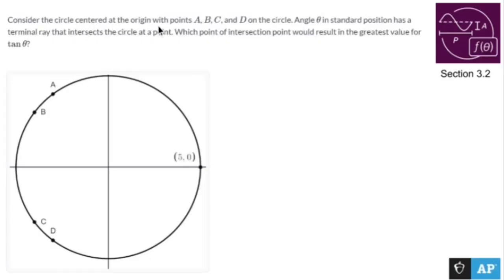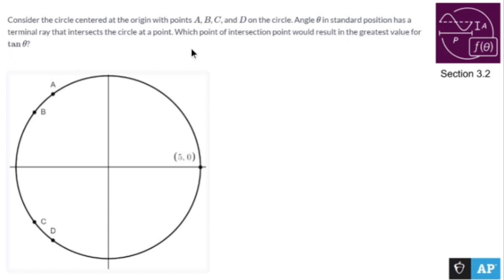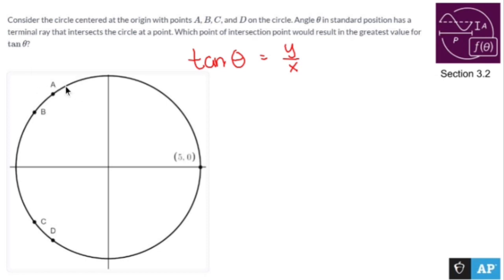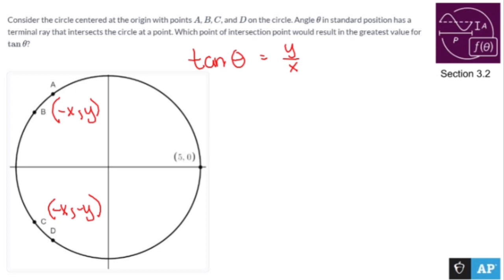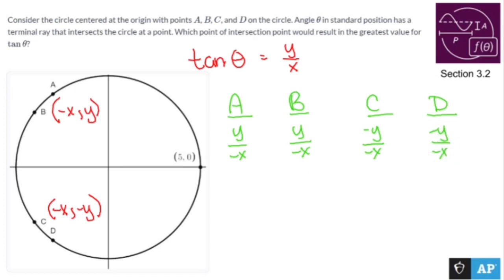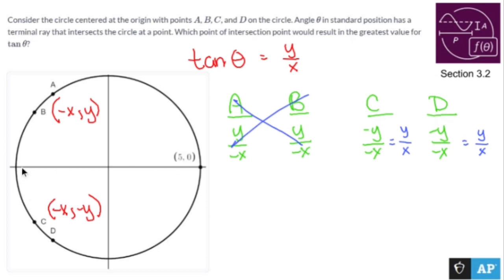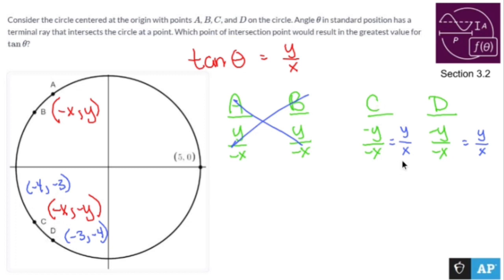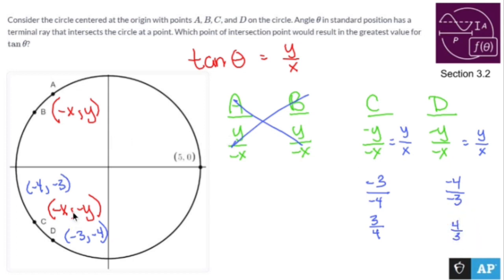AP Precalculus Section 3.2 Example: How Tangent Changes on a Unit Circle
The tangent function is defined as the ratio of the sine to the cosine of an angle in a right triangle. In the context of the unit circle, where the radius is 1, the tangent of an angle θ is given by the y-coordinate divided by the x-coordinate of the point on the unit circle corresponding to that angle.

Mathematically, the tangent function is defined as:

\[ \tan(\theta) = \frac{\sin(\theta)}{\cos(\theta)} \]

Now, let's explore how the tangent of an angle changes along the unit circle:

1. **At points where the x-coordinate is zero (vertical asymptotes):**
   - The tangent is undefined when the cosine is zero (division by zero). These points correspond to vertical asymptotes in the tangent graph.

2. **Positive values:**
   - In the first quadrant (0 to 90 degrees), both sine and cosine are positive, so the tangent is positive.
   - In the third quadrant (180 to 270 degrees), both sine and cosine are negative, so the tangent is positive.

3. **Negative values:**
   - In the second quadrant (90 to 180 degrees), sine is positive and cosine is negative, so the tangent is negative.
   - In the fourth quadrant (270 to 360 degrees), sine is negative and cosine is positive, so the tangent is negative.

In summary, the tangent function is positive in the first and third quadrants, negative in the second and fourth quadrants, and undefined at points where the x-coordinate is zero (vertical asymptotes). The tangent function has a periodic behavior with a period of 180 degrees.

1.1 Change in Tandem
1.2 Rates of Change
1.3 Rates of Change in Linear and Quadratic Functions
1.4 Polynomial Functions and Rates of Change
1.5 Polynomial Functions and Complex Zeros
1.6 Polynomial Functions and End Behavior
1.7 Rational Functions and End Behavior
1.8 Rational Functions and Zeros
1.9 Rational Functions and Vertical Asymptotes
1.10 Rational Functions and Holes
1.11 Equivalent Representations of Polynomial and Rational Expressions
1.12 Transformations of Functions
1.13 Function Model Selection and Assumption Articulation
1.14 Function Model Construction and Application
2.1 Change in Arithmetic and Geometric Sequences
2.2 Change in Linear and Exponential Functions
2.3 Exponential Functions
2.4 Exponential Function Manipulation
2.5 Exponential Function Context and Data Modeling
2.6 Competing Function Model Validation
2.7 Composition of Functions
2.8 Inverse Functions
2.9 Logarithmic Expressions
2.10 Inverses of Exponential Functions
2.11 Logarithmic Functions
2.12 Logarithmic Function Manipulation
2.13 Exponential and Logarithmic Equations and Inequalities
2.14 Logarithmic Function Context and Data Modeling
2.15 Semi-log Plots
3.1 Periodic Phenomena
3.2 Sine, Cosine, and Tangent
3.3 Sine and Cosine Function Values
3.4 Sine and Cosine Function Graphs
3.5 Sinusoidal Functions
3.6 Sinusoidal Function Transformations
3.7 Sinusoidal Function Context and Data Modeling
3.8 The Tangent Function
3.9 Inverse Trigonometric Functions
3.10 Trigonometric Equations and Inequalities
3.11 The Secant, Cosecant, and Cotangent Functions
3.12 Equivalent Representations of Trigonometric Functions
3.13 Trigonometry and Polar Coordinates
3.14 Polar Function Graphs
3.15 Rates of Change in Polar Functions

/ nickperich

Nick Perich
Norristown, Pa